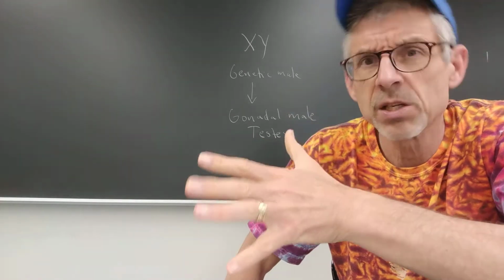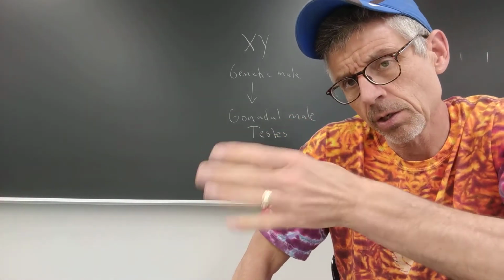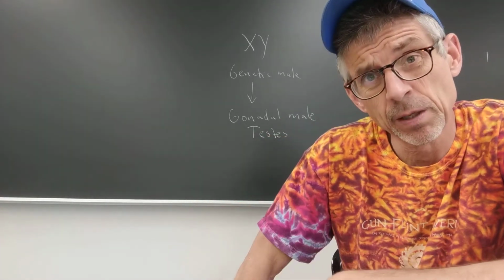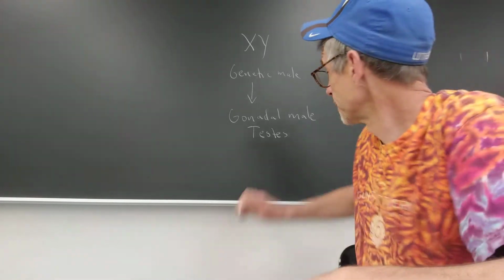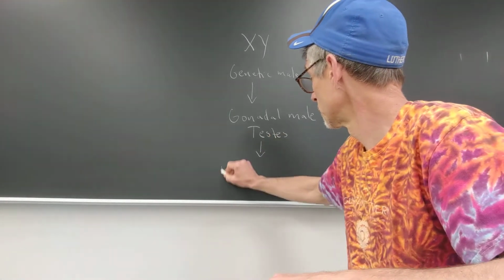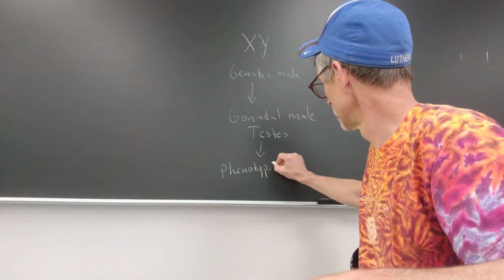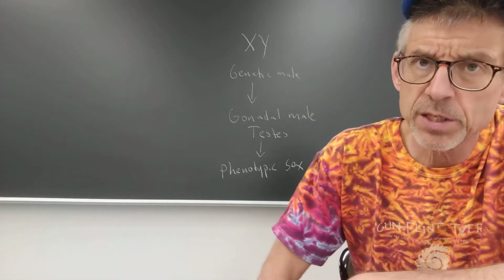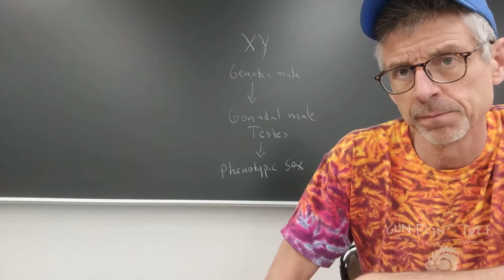May 13, 2020